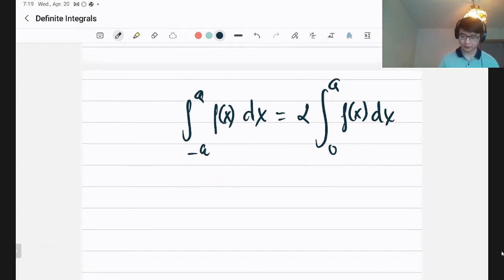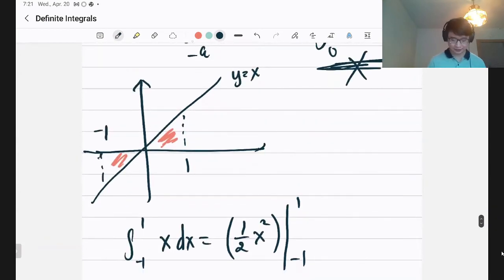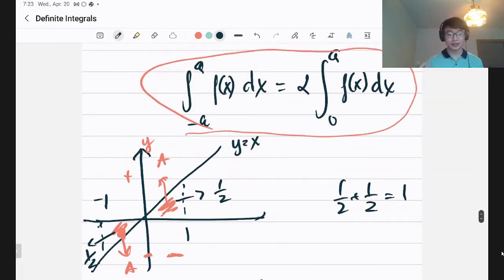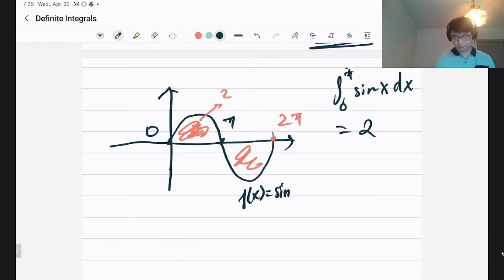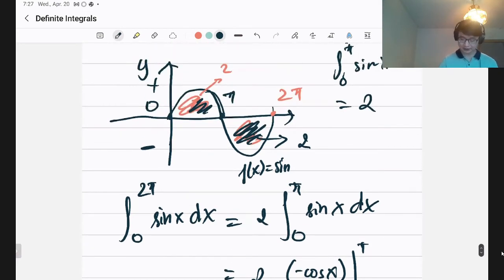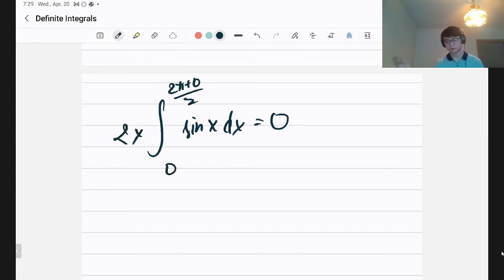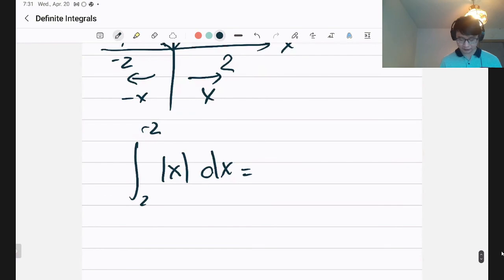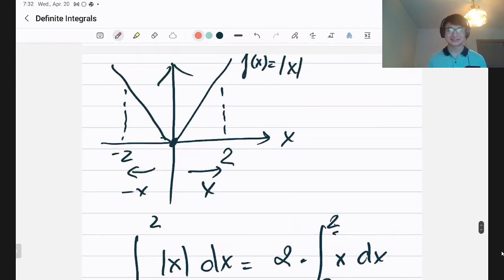5.1. How Can Definite Integral Be Equal to 0? (special property) | How to Integral Calculus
This video introduces the concepts of Definite Integral. Any question, comment or suggestion for improvement of these educative videos, please post it on the comment session, and I will seriously consider your recommendation.

0:00 Introduction
00:38 Area under y=x on the interval [-1, 1]
4:30 Cases when this property does not work
5:30 Area under y=sin(x) on the interval [0, 2pi]
8:20 Recap
10:25 Area under y=|x| under [-2, 2]